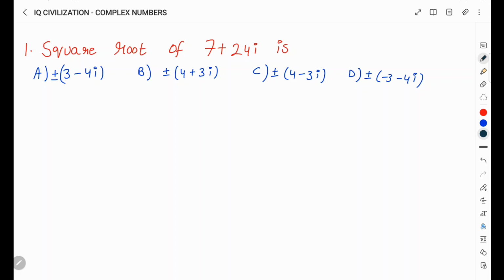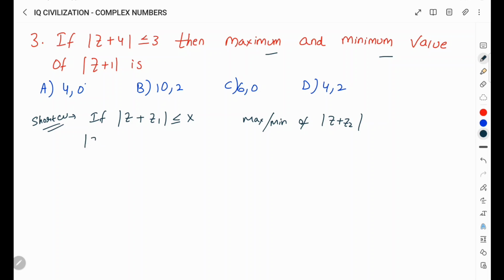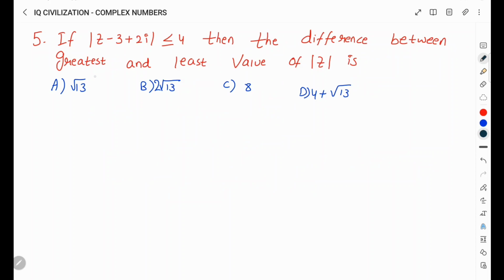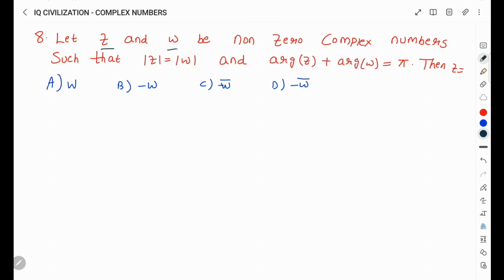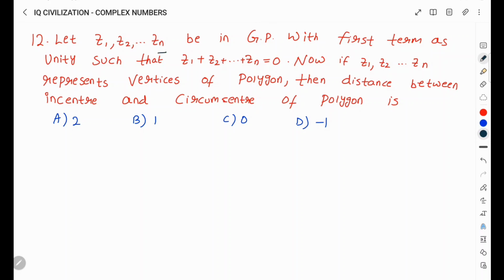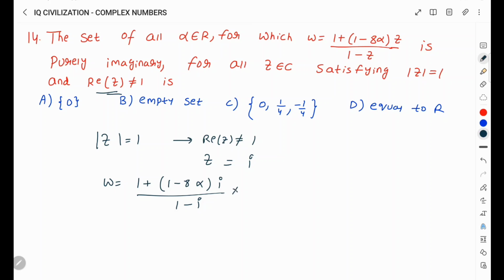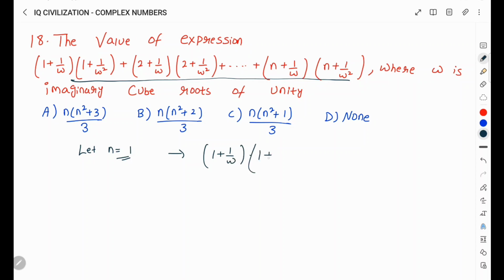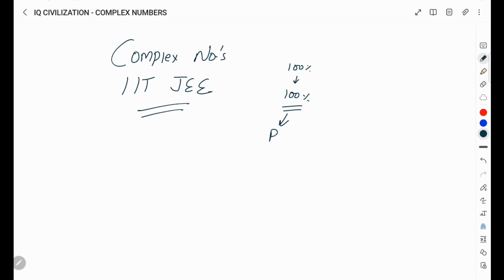complex numbers shortcut tricks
learn in an easy way